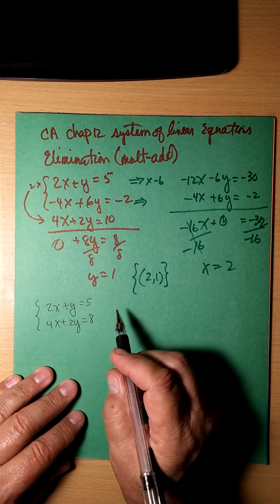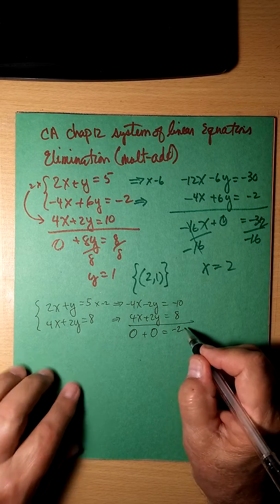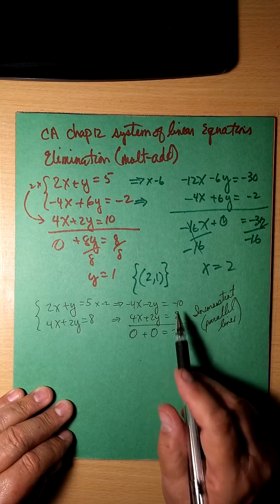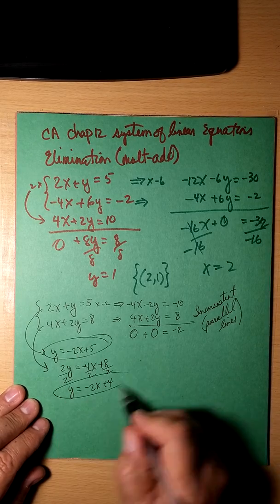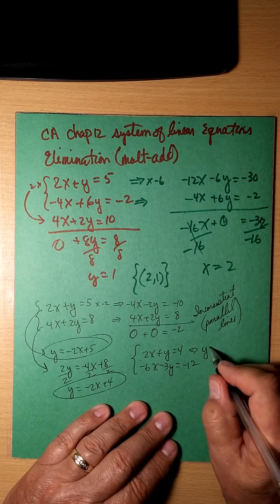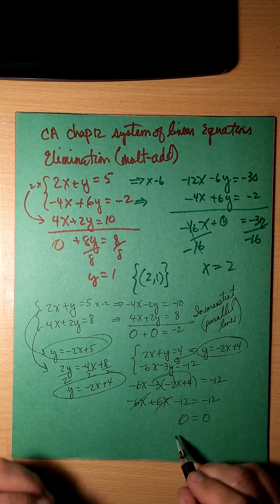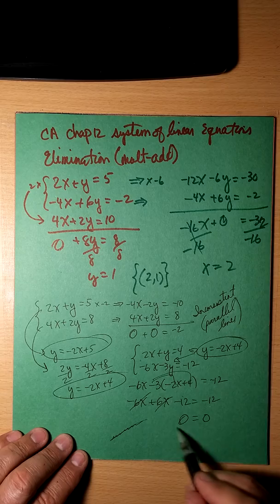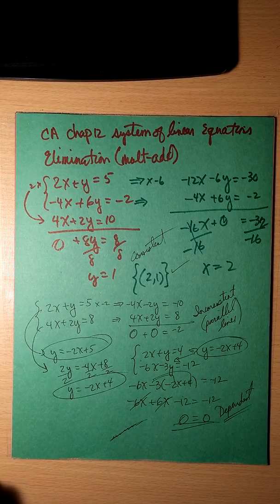CA Ch12 c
Chap 12 lecture part 3